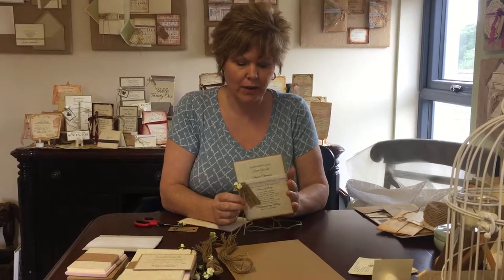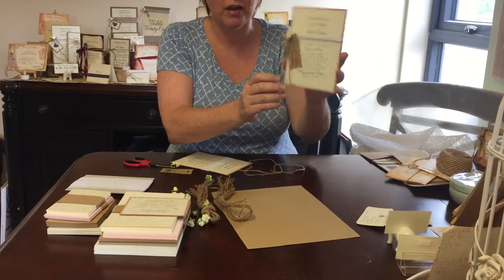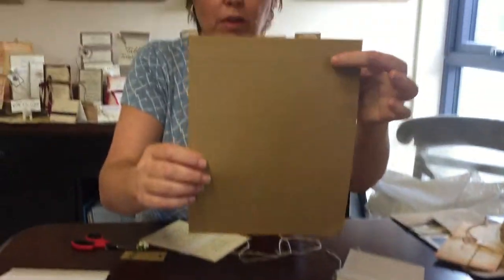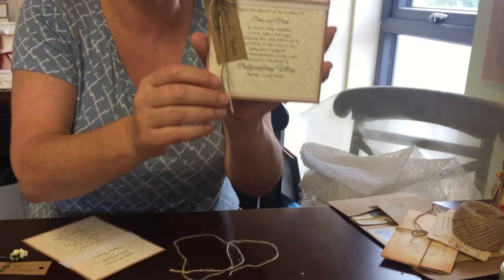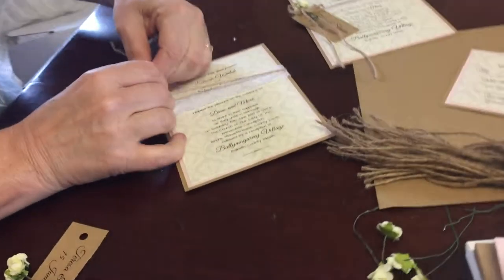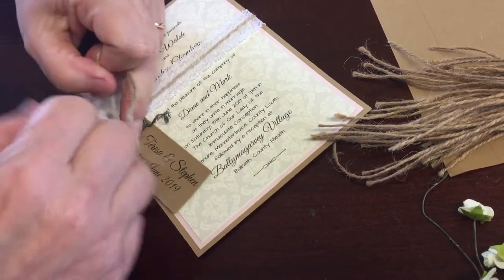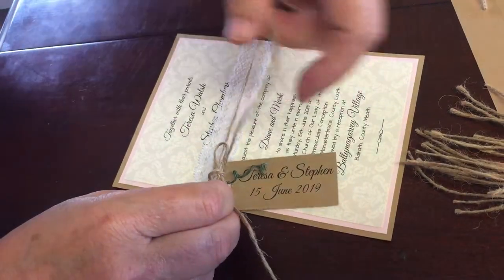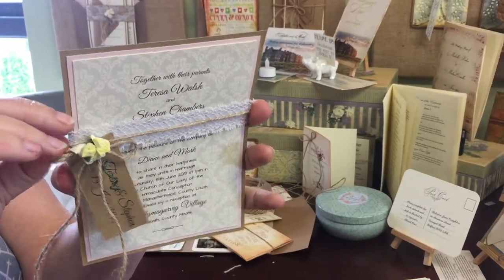How to tie a bow on a wedding invitation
How to tie a bow on an invitation so the ribbon hands down nicely